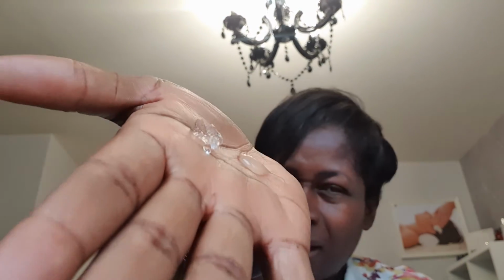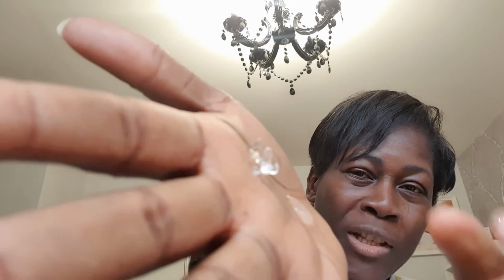How to choose the right dermal filler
There are different fillers for different areas/concerns, and it's really important that your injector chooses the right one to meet your needs.

Watch this video to see how different consistency of fillers can have different impacts on your results.